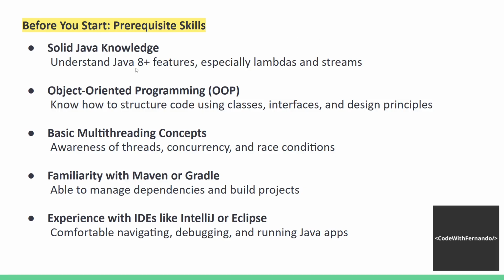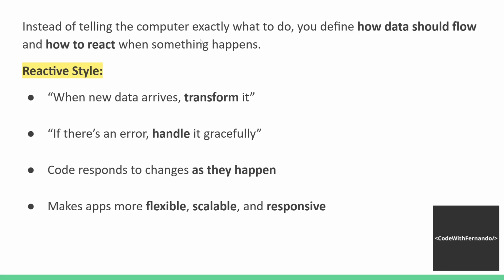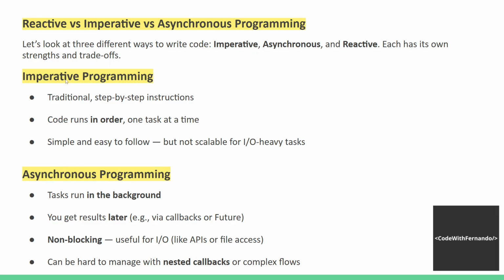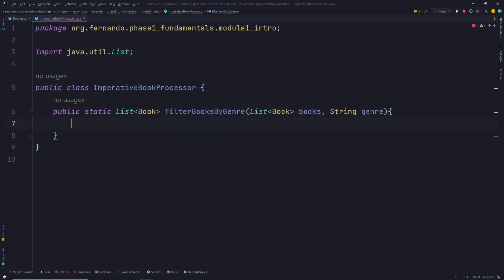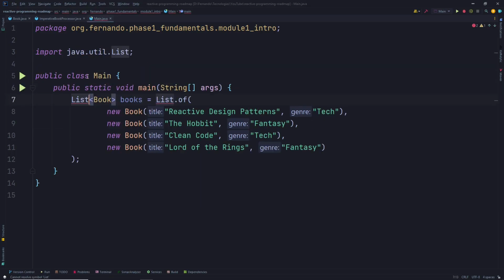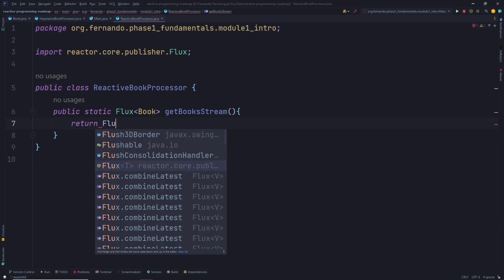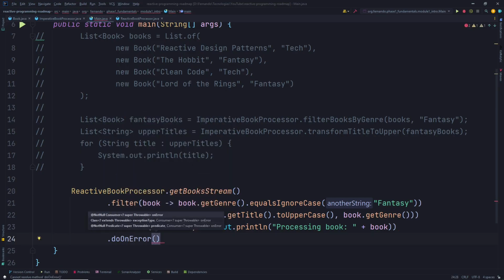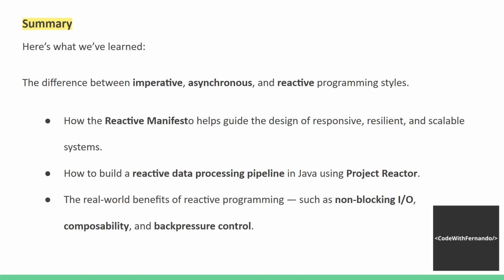🎬 Reactive Programming with Project Reactor – Introduction to Reactive Thinking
In this video, we're kicking things off with a deep dive into Reactive Thinking — the mindset behind building responsive, resilient, and asynchronous systems.

Whether you're just starting out or looking to solidify your understanding, this is the foundation you need before diving into hands-on coding with Project Reactor.